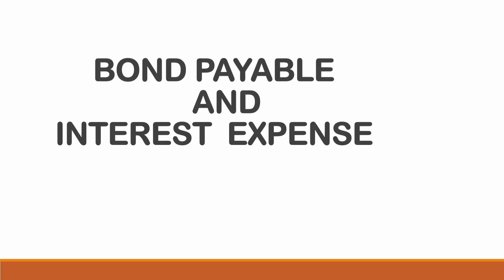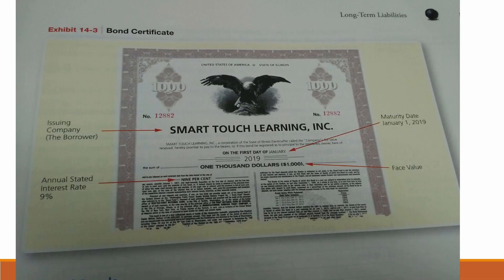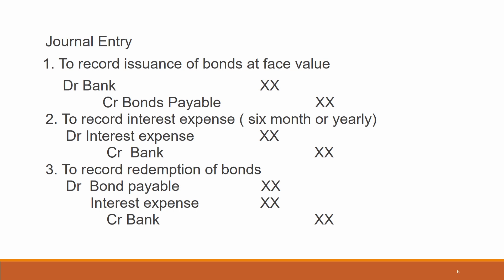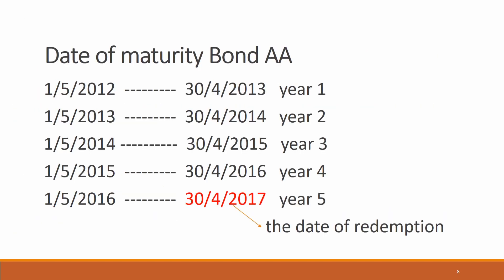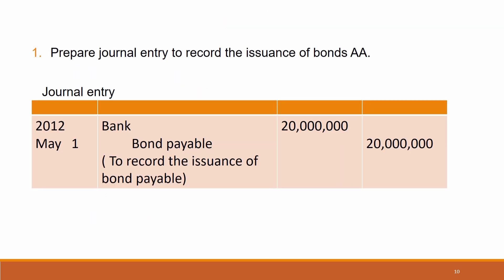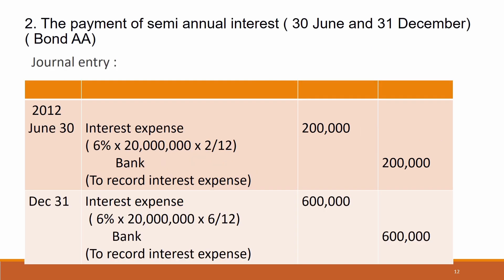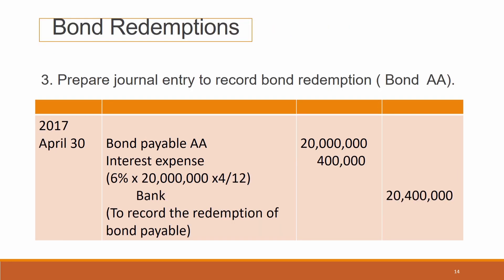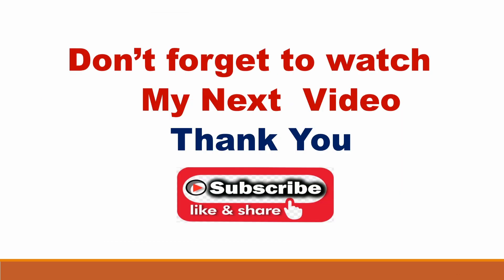Bond payable and calculate interest expense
A bond is a fixed income instrument that represents a loan made by an investor to a borrower (typically corporate or government).
Large companies need large amounts of money to finance their operation. They may take out long term loans from bank or issued bonds to the public to raise the money.